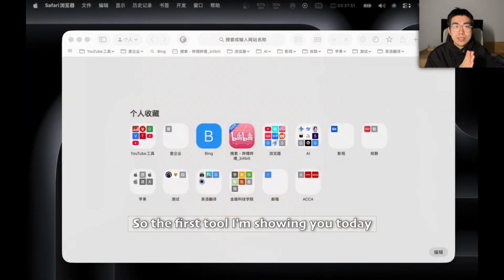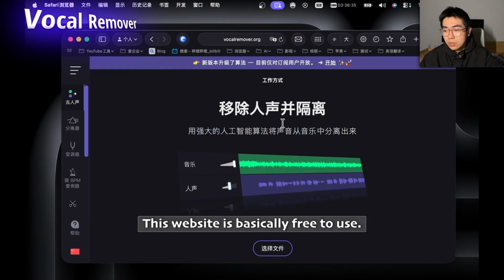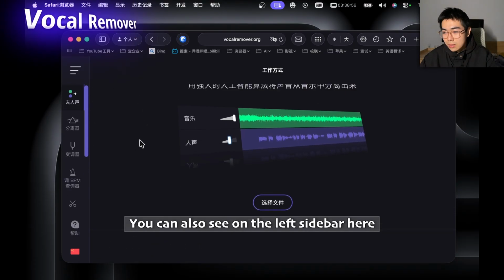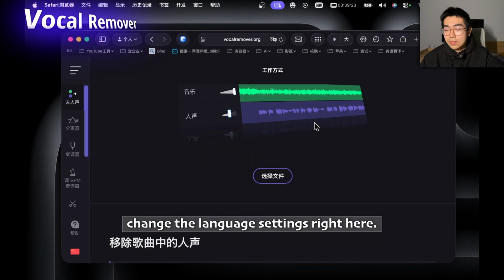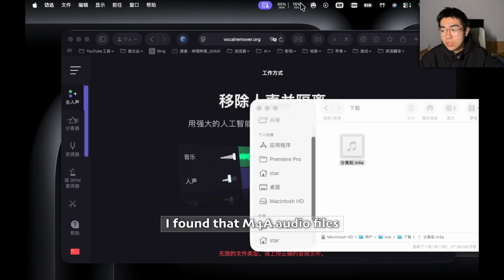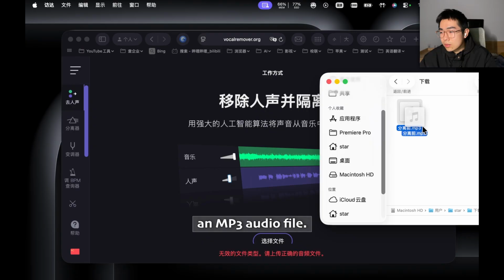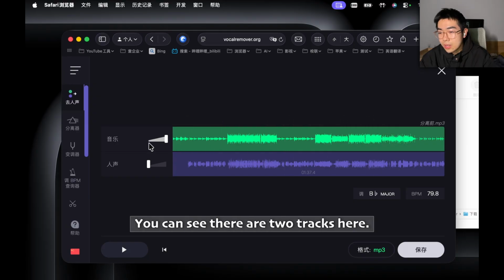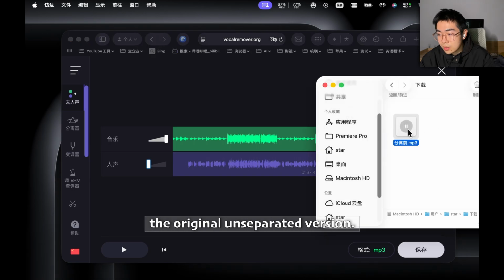How to use AI to separate vocals in just 1 minute?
Watch this video and you will learn how to use FREE AI tools to separate vocals from a song in just 1 minute.